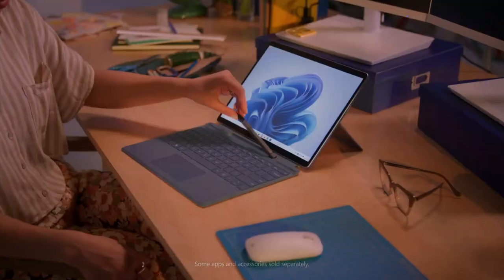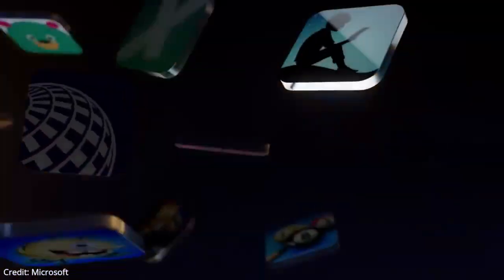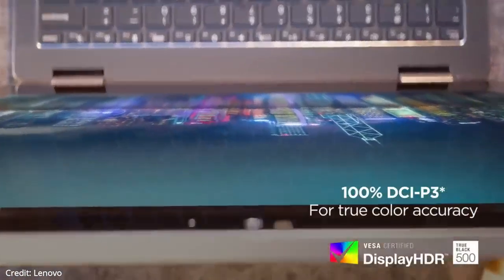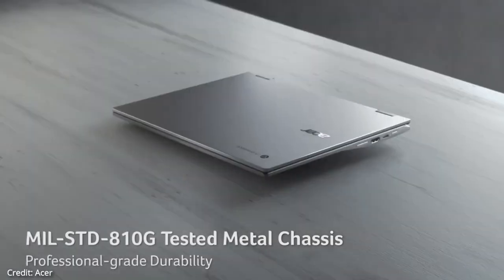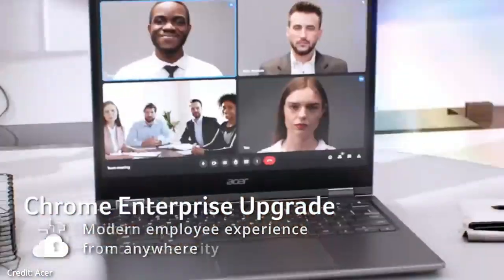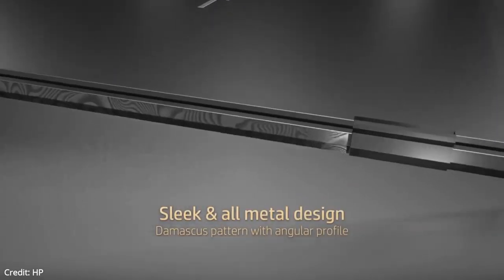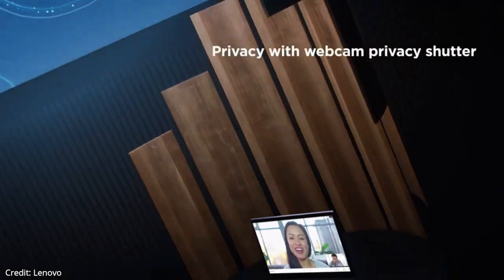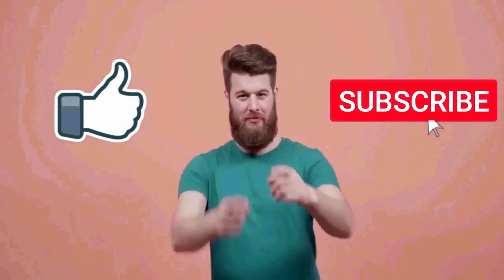Top 5 Best 2-in-1 Laptops of 2024 | Best 2-in-1 Laptop (2024) | Best Productivity Laptops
Top 5 Best 2-in-1 Laptops of 2023 | Best 2-in-1 Laptop (2023) | Best Productivity Laptops

Microsoft Surface Pro 9

Lenovo Yoga 7i

Acer Chromebook Spin 713

HP Envy x360

Lenovo ThinkPad C13 Yoga